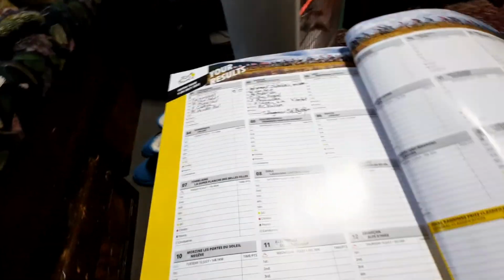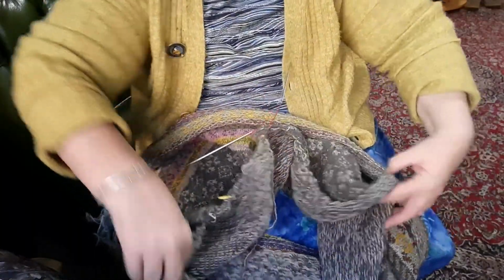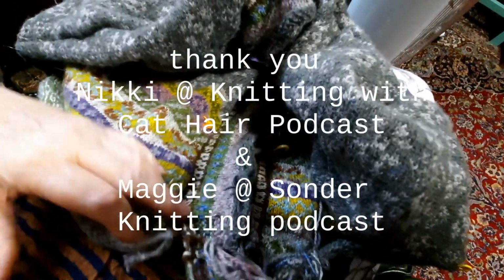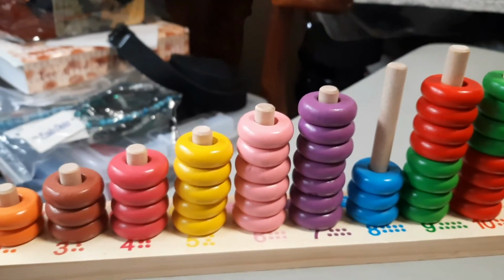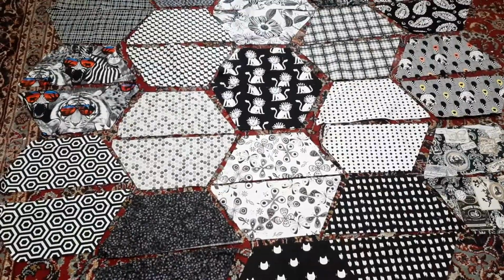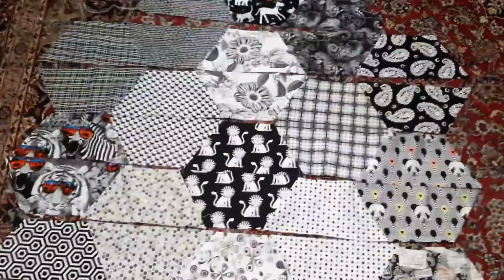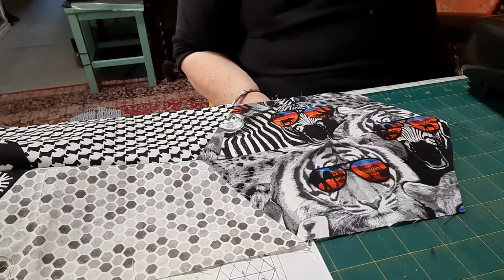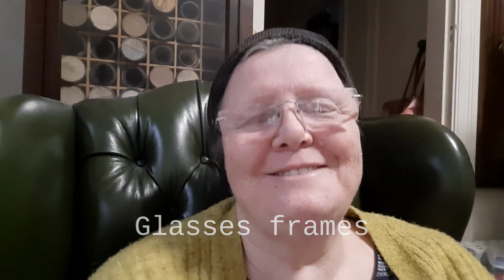Vegetable Soup Recipe for Winter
Cooking Winter Soup

• Winter Weather local Sydney flooding

1. What's on the Craft Couch

2. Under Construction WIPS
  *the YELL Cardigan and the RIPPLING conundrum
  * The Biscuit Socks PDF and knitting so far.
  * Knitting with an ABACUS

3. PART 2 of the BIG HALF HEXAGON QUILT CONSTRUCTION

4. COOKING in the Kitchen
VEGETABLE CURRY FUFFS
•Recipe•
•Saute
 Sweet Potato
 Cauliflower
 Carrots
 Broccoli
 White potatoes
 Onion
 Celery
Curry Powder
Soy Sauce
•Method
•Steam amount you would like.
Neatly fold veg into triangles on Puff Pastry
Egg wash
•Bake at 200° C until golden
Bon Appetit

5. Looking for for new glasses

6. MOVIE RECOMMENDATIONS
The Dig. The true story of the archaeological find of the most magnificent burial ship and hoard, Sutton Hoo.

7. Podcasters binge watched this week
Aude @bobblesandberries
Nikki @KnittingWithCatHair
Maggie @SONDERknit

Im also @hexagonquilts on instagram